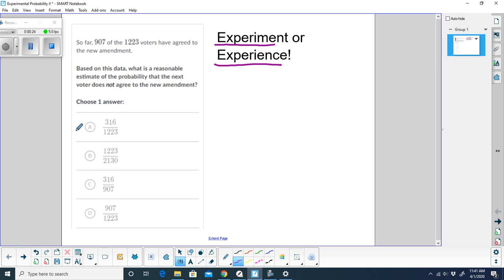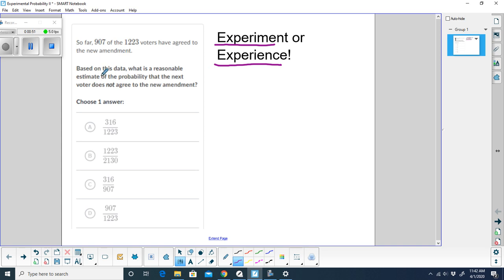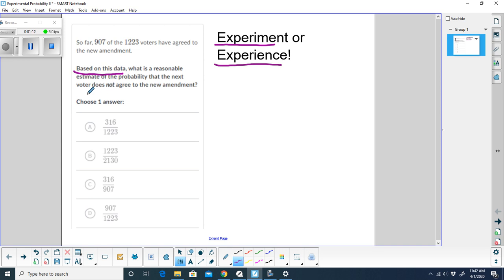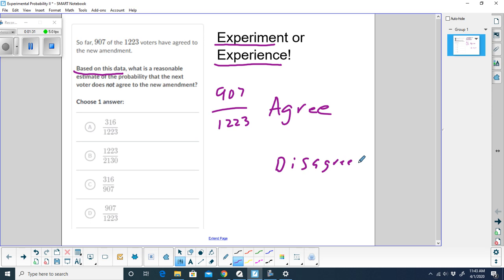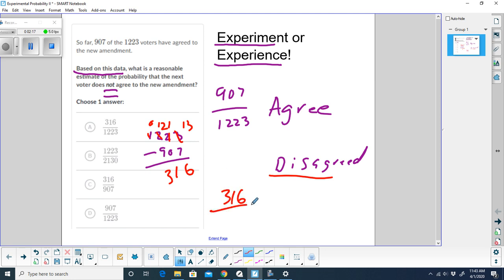Experimental Probability II